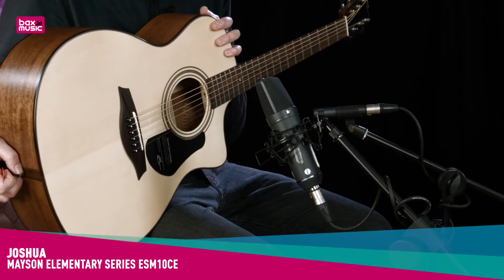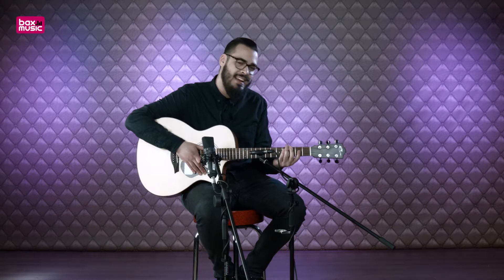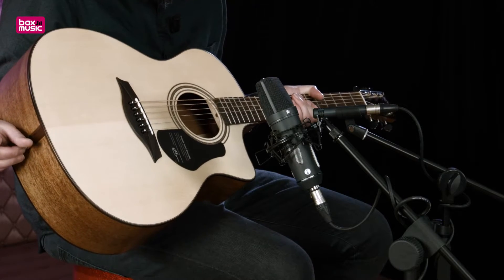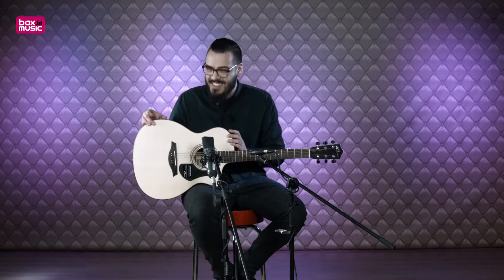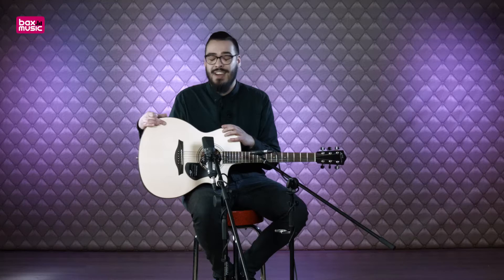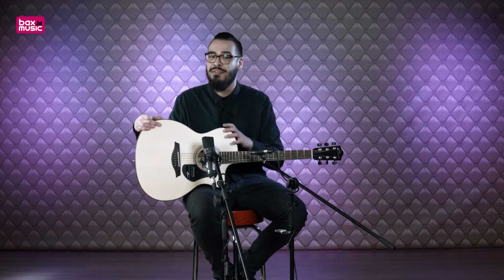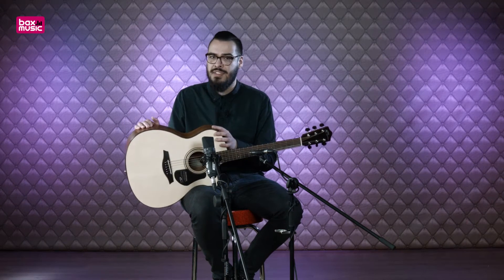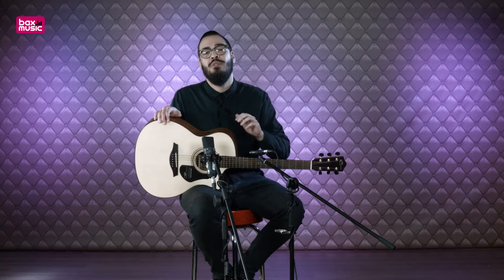Mayson Elementary Series ESM10CE - Review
Mayson biedt met de ESM10CE een westerngitaar met cutaway en het MPC-4 Purecoustics actief piëzo-elementsysteem. Onze productspecialist Joshua laat 'm aan je horen. Meer informatie

De Mayson ESM10CE is het eerste model uit de Elementary Series met cutaway en actief elementsysteem. Dit model is zeer geschikt voor fingerstyle gitaristen. De getailleerde bodyvorm zorgt voor een snelle respons waar de fingerstyle gitaristen zo van houden. De klankkast is dieper gehouden, waardoor dit model nog steeds zeer warm klinkt en ook de strummer de Mayson ESM10CE waardeert.